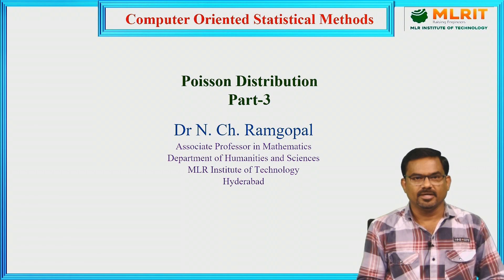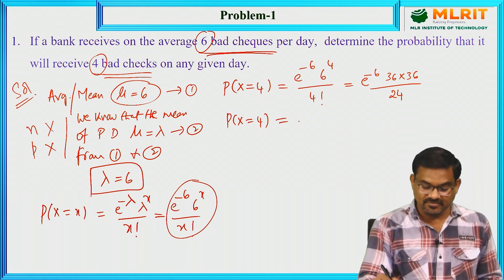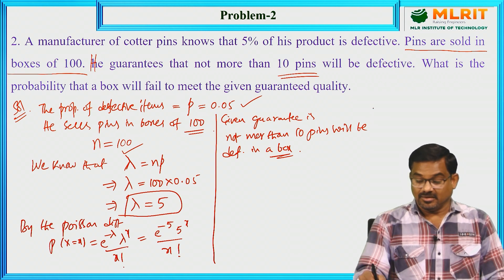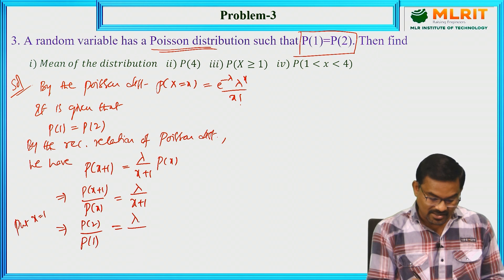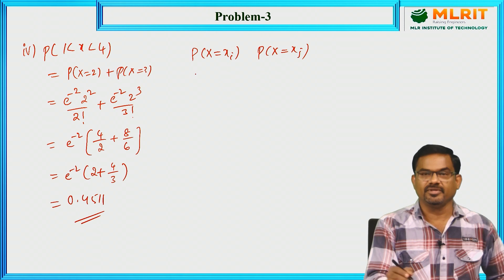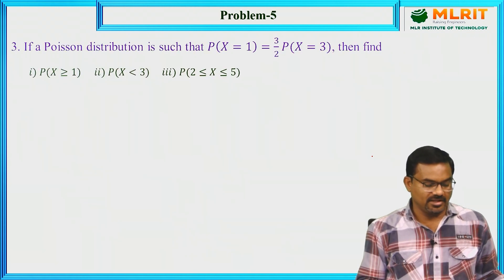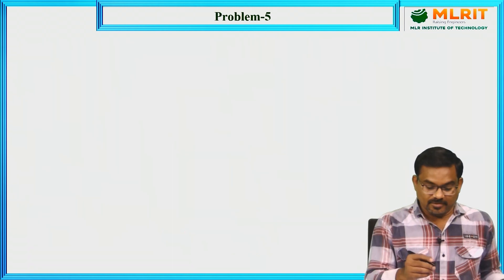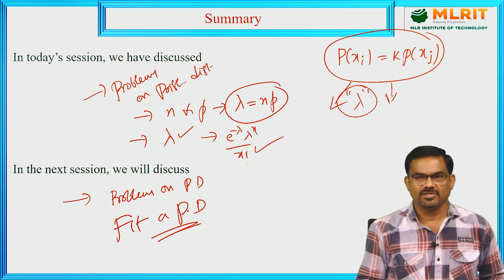LEC26| COSM| Poisson Distribution Part-3 Dr. N. CH. Ramgopal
Hyderabad.